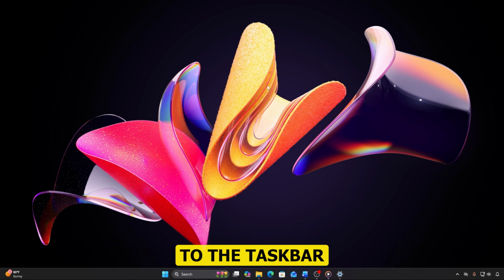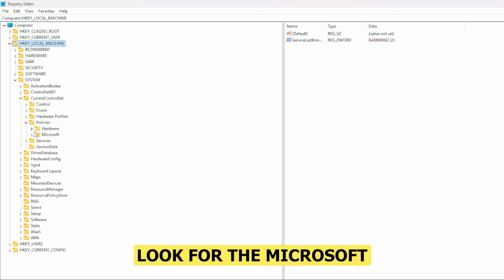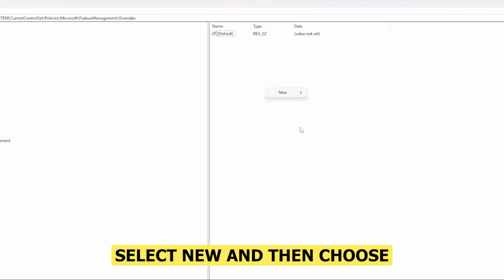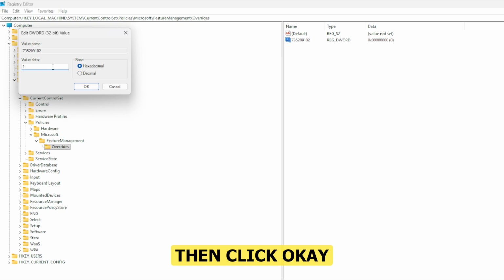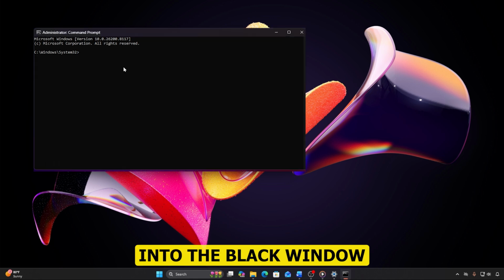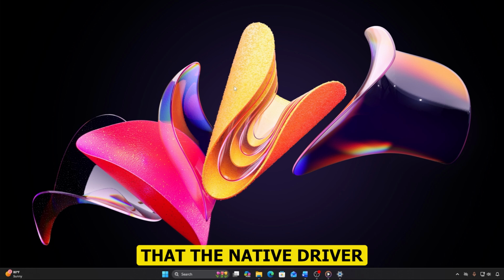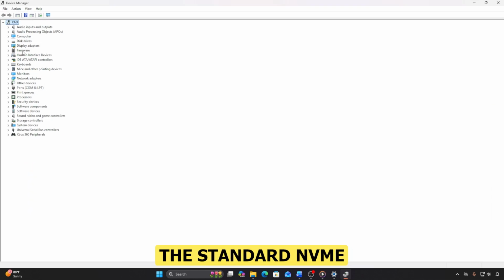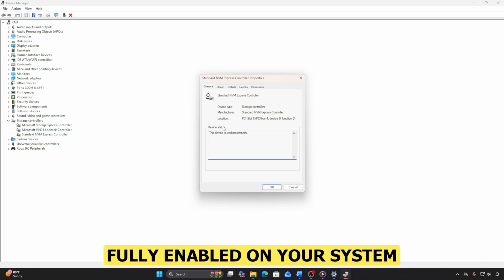How to Enable Native NVMe Drivers in Windows 11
Hi everyone, in this video we are going to show you how to enable native NVMe SSD device support in Windows 11.